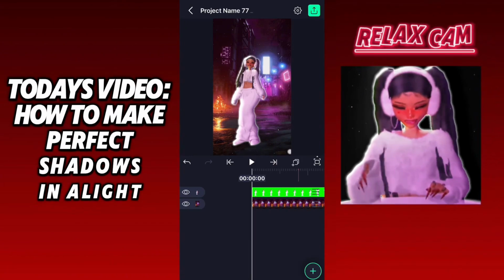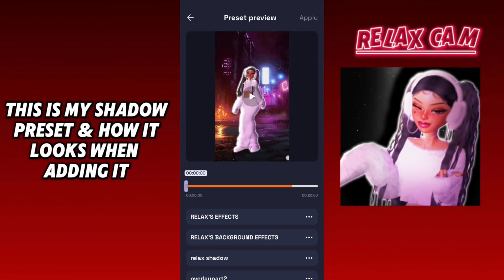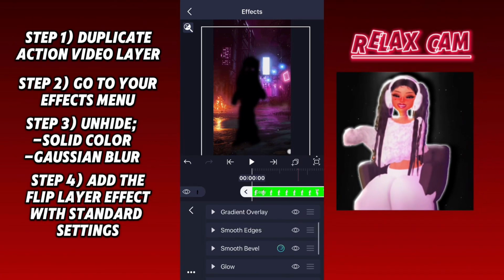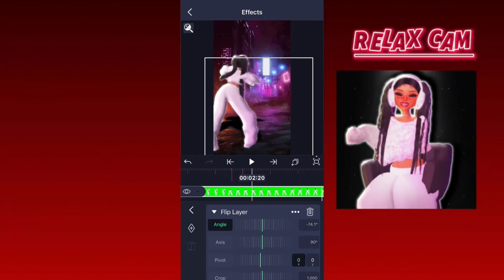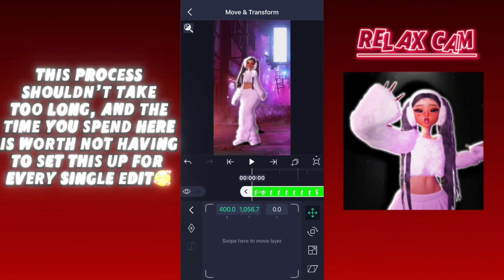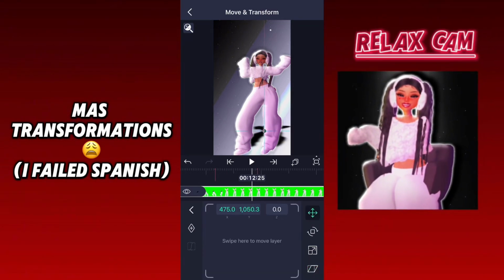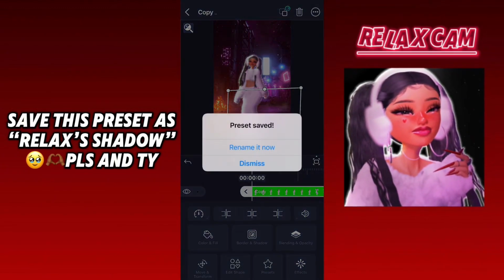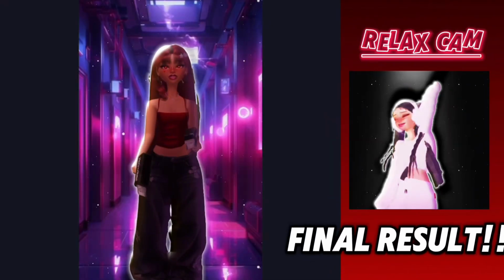RELAX: HOW I EDIT IN ALIGHT MOTION (Zepeto) Part 3- Perfect Shadows + Preset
Hello anyone :3 this video series will be showing my updated video style for Zepeto! This might be the main video you're looking for! Today I will be showing you how i make perfect shadows in Alight Motion. This video also shows you how to create this as a preset, so that you dont have to create the shadow manually for every single edit! I hope this helped you, Next weeks video will be showing you how to make custom lighting for your background and on top of your character:) luvuuuu